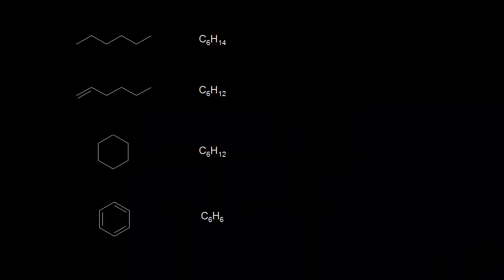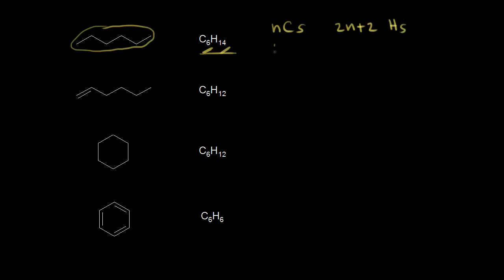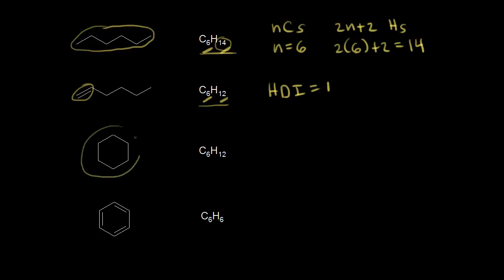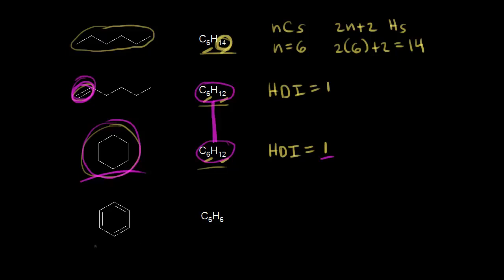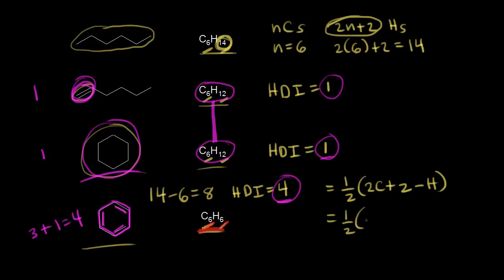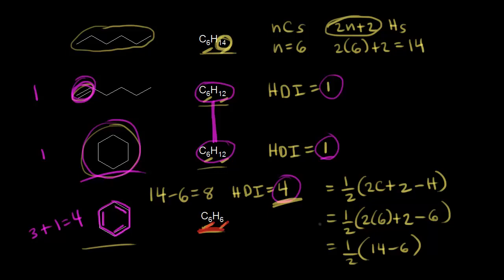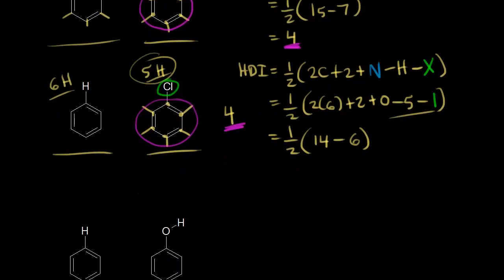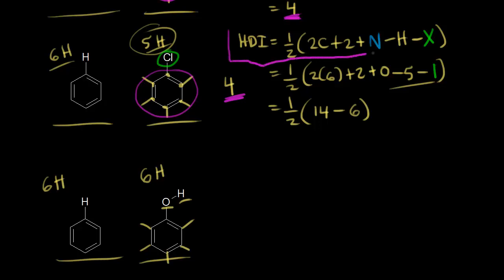Hydrogen deficiency index | Spectroscopy | Organic chemistry | Khan Academy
How to relate molecular structure with the molecular formula using the hydrogen deficiency index (or number of degrees of unsaturation).  Created by Jay.